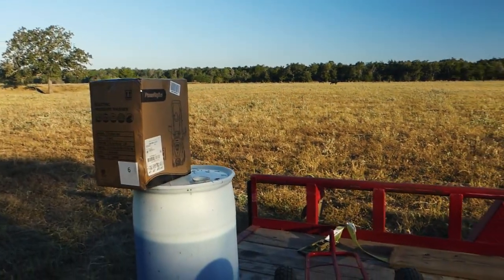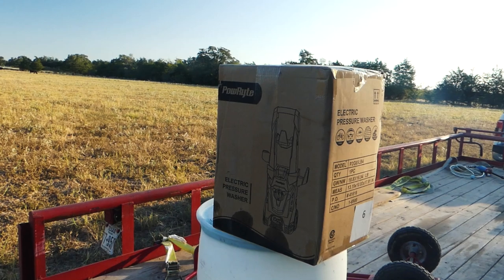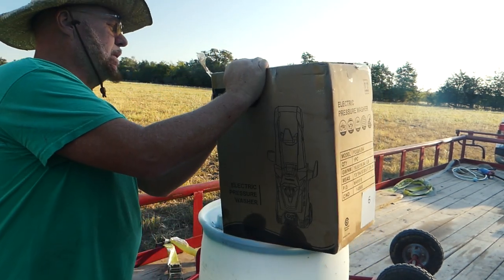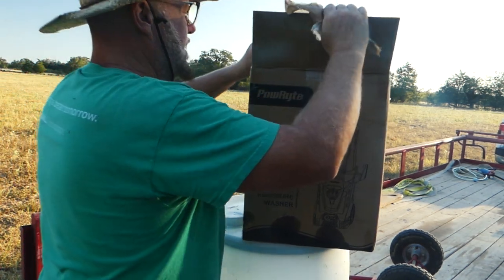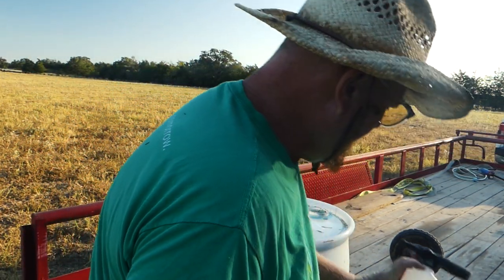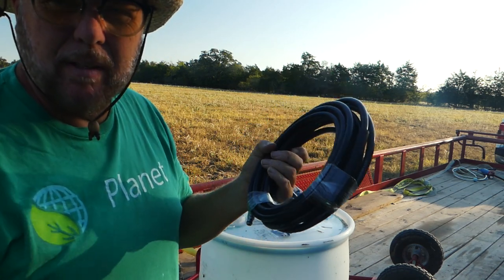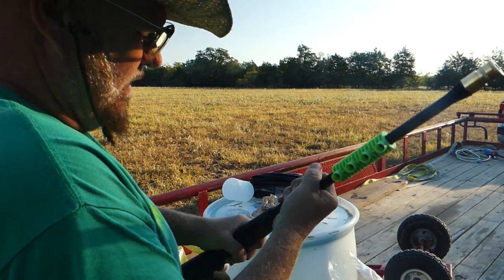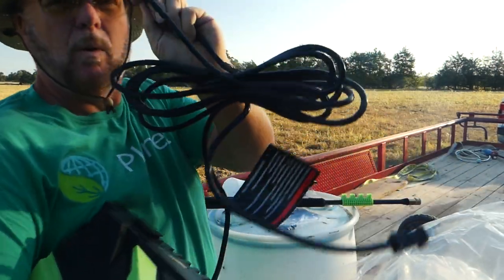Pressure Washer to remove bark. A lot of work just to fail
I use a 3800 p.s.i. power washer to strip the bark from cedar logs - and it just didn't work.

Mostly it just shredded the top layer and left the cambion bark soundly attached. This made stripping the logs even hard. It left the surface wet, splintery and let easy to strip with the hatchet.

So, my opinion is that a steam cleaner might strip some logs with the proper kind of dark, but in general logs are best stripped with conventional (mechanical) debarking tools.

My go to is a fine edged hatchet. It is fast and I can also prune up knots and stray twigs at the same time.